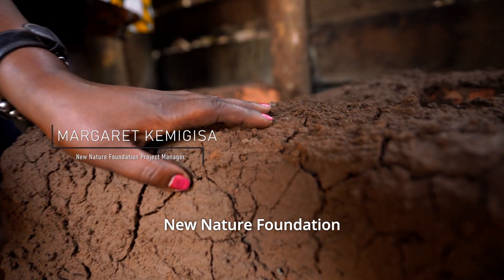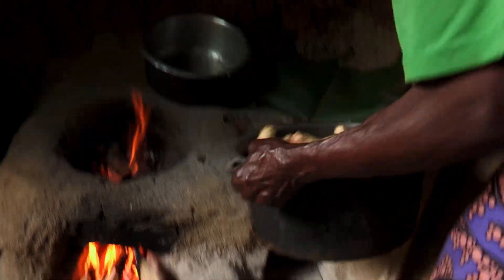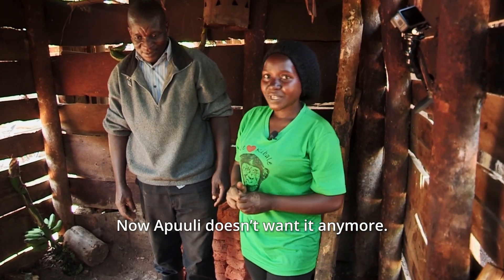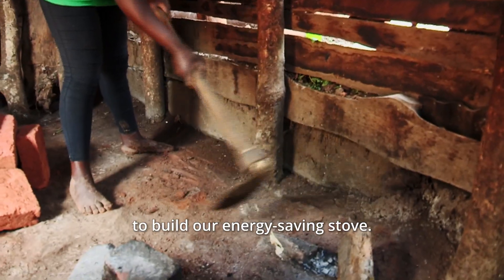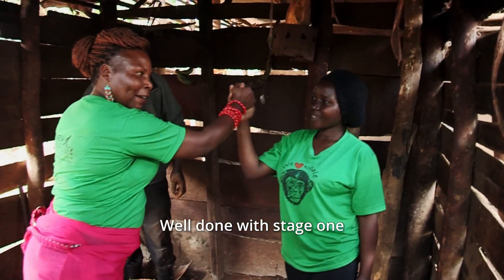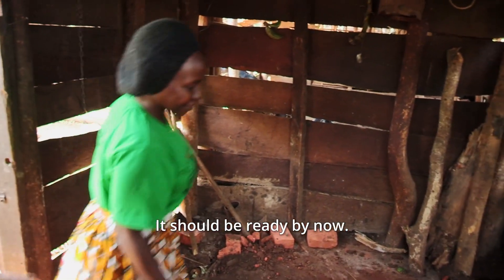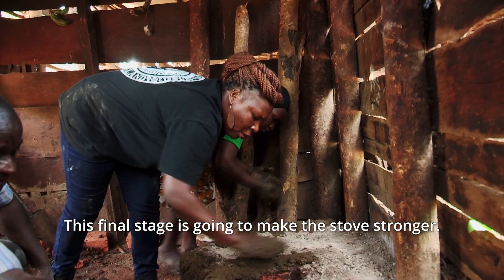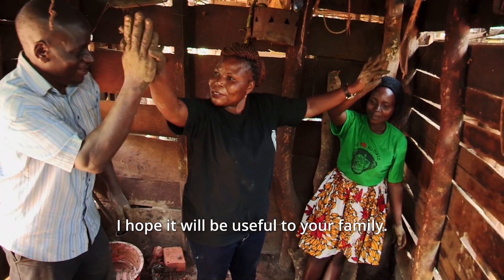New Nature Foundation Rocket Stove - How To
How to build a rocket stove using bricks, mud, cow dung and sand. This simple design uses 30-50% less wood than cooking on a traditional 3-stone fire, produces less smoke and is less likely to burn children.
NNF has been facilitating the building of these in Western Uganda since 2006.